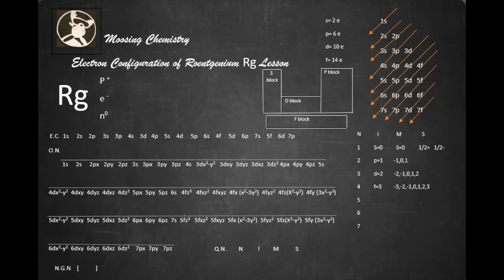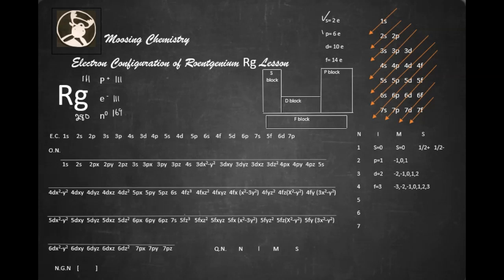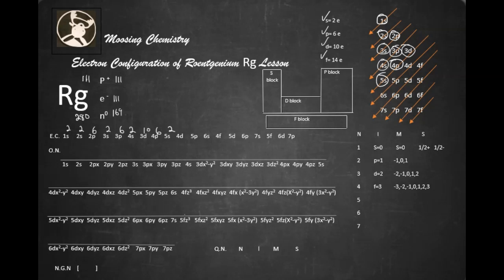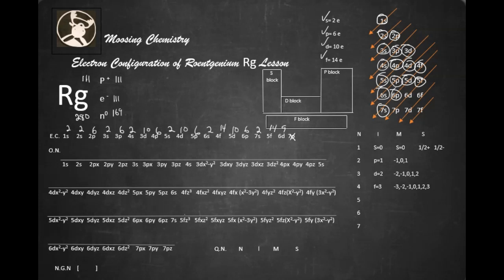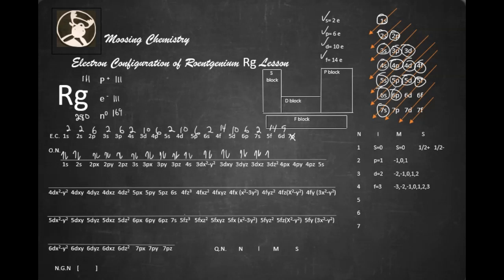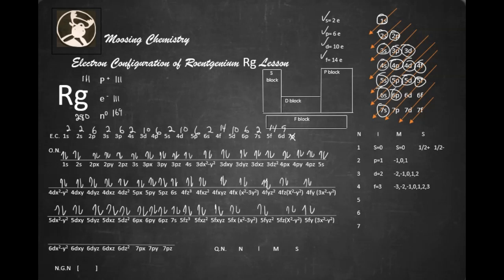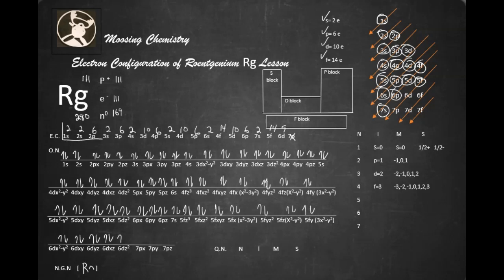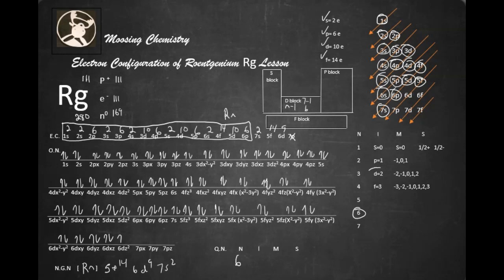Electron Configuration of Roentgenium Rg Lesson